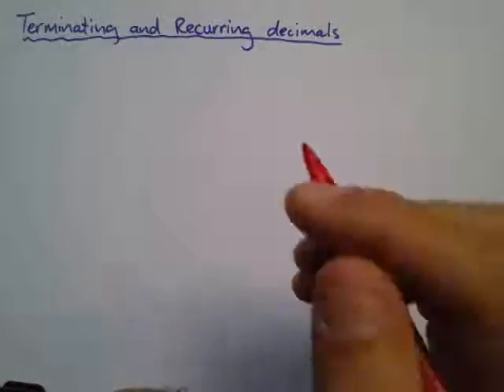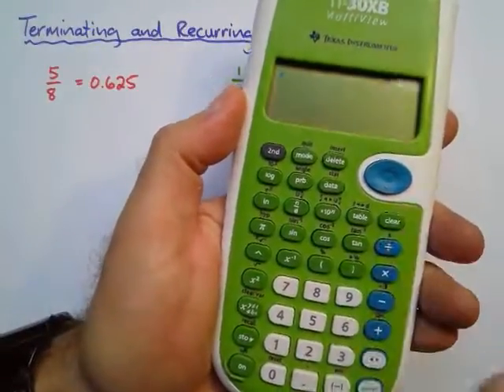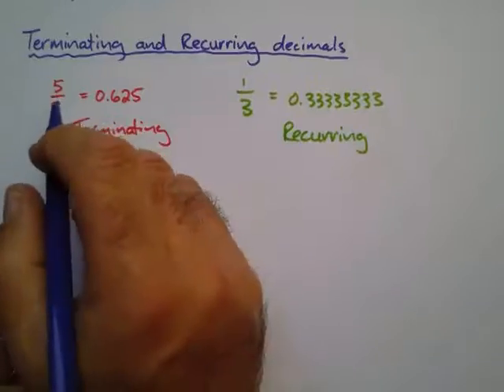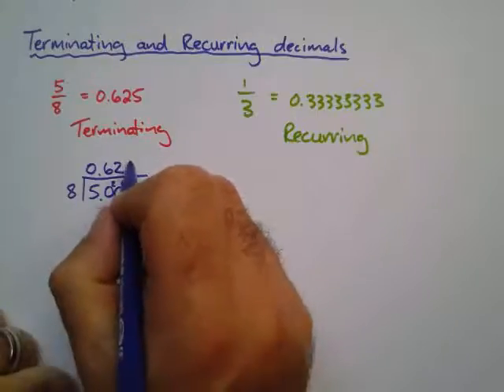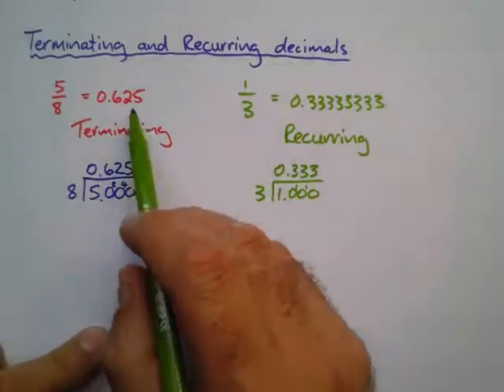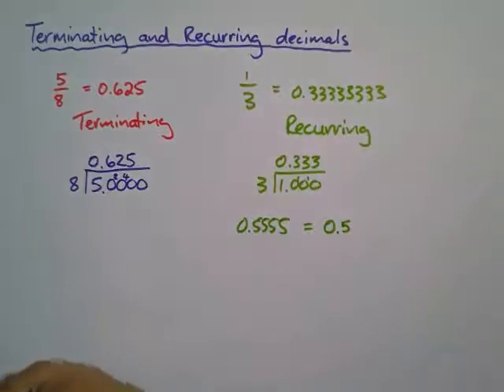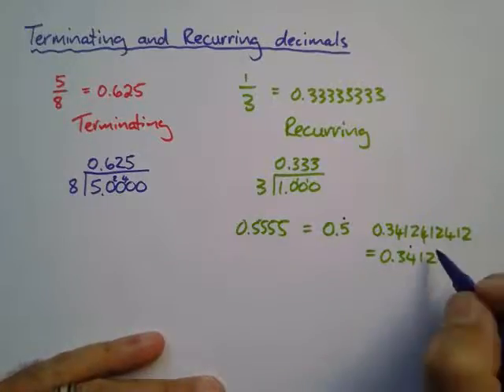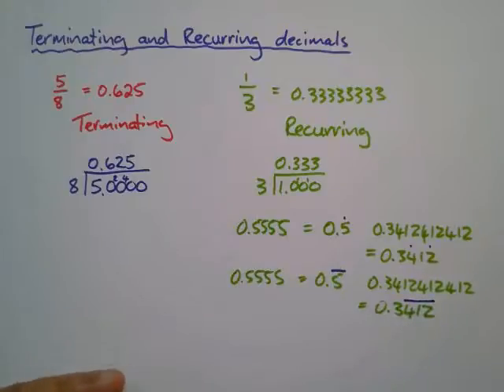8:3:6:a:NotesTerminating and Recurring decimals